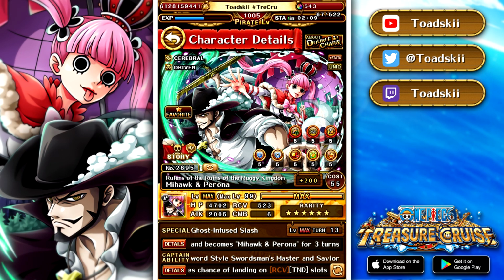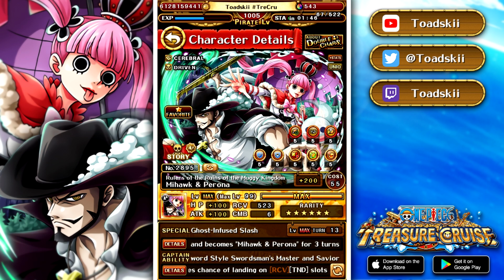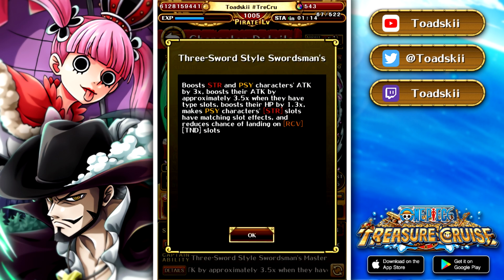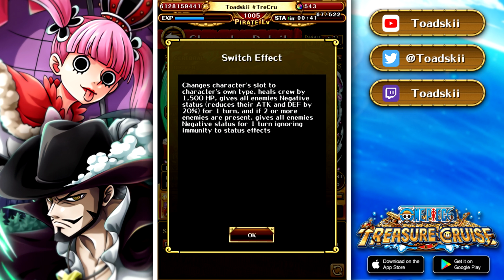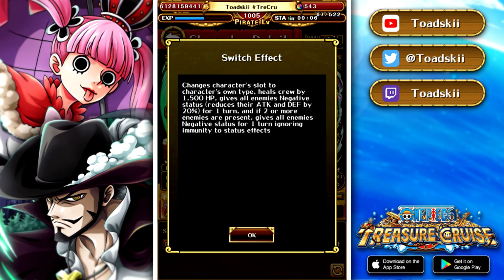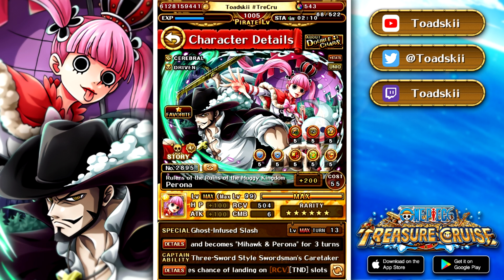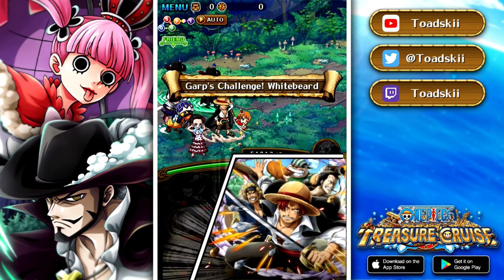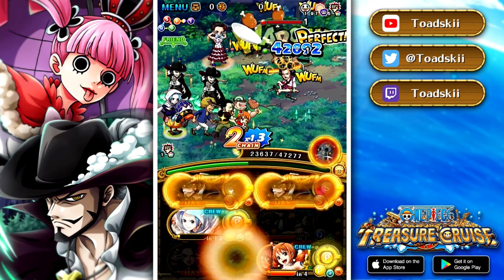OFFSCREENSKII STRIKES AGAIN!! Rainbow Mihawk & Perona Showcase! (ONE PIECE Treasure Cruise)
Timestamps:
0:00 - Character Breakdown
3:49 - Mihawk & Perona Showcase

Gabe Martin
Sascha Gräbner
Zachary Holtzman
Angel Nuno
Owen Thal